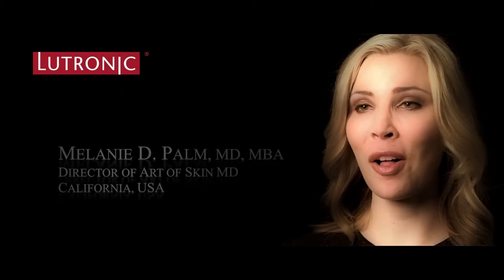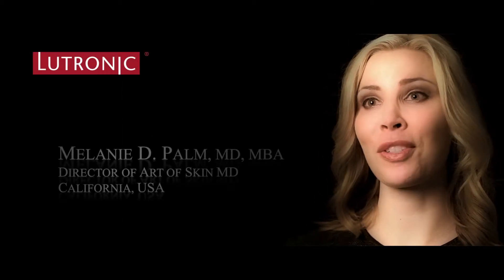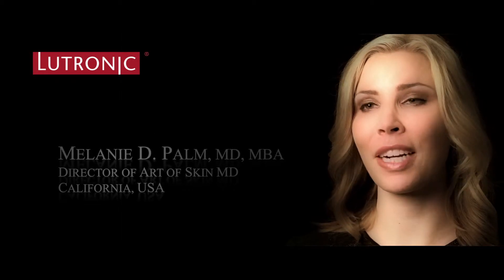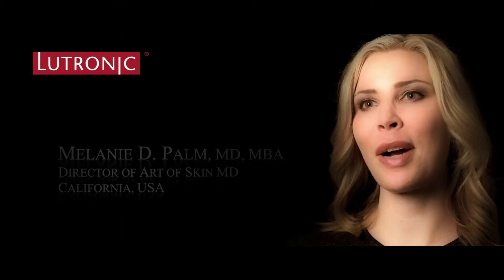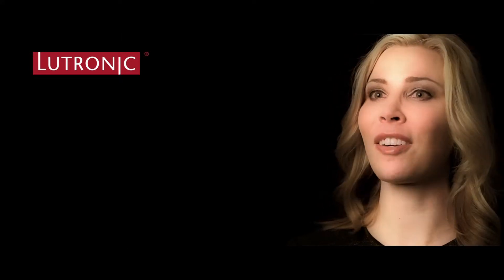Laser expert Dr. Melanie D Palm talks light technology on Lutronic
Dermatologist, cosmetic surgeon, and laser expert Dr. Melanie Palm of discusses the various Lutronic technology in her clinic.  Lasers include the following: 1.) Spectra, a Q-switched laser used for melasma, pigmented lesions, sun spots, rosacea, and laser tattoo removal; 2.) Eco2 fractionated CO2 laser used for laser skin resurfacing of wrinkles, skin laxity, acne scars, and acne, 3) Advantage diode laser for laser hair removal - one of the fastest lasers on the market, and 4) Accusculpt laser used for laser liposuction or laser lipolysis to melt & remove fat while tightening the skin in the jowls, neck, chin, arms, thighs, and abdomen.